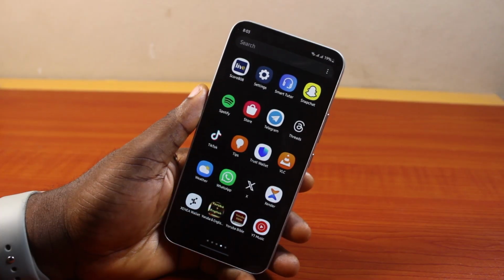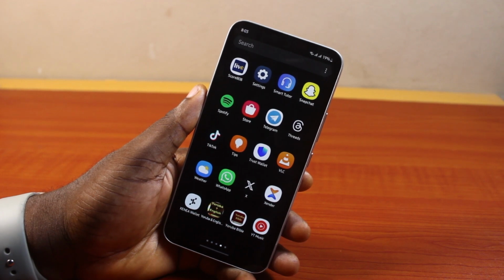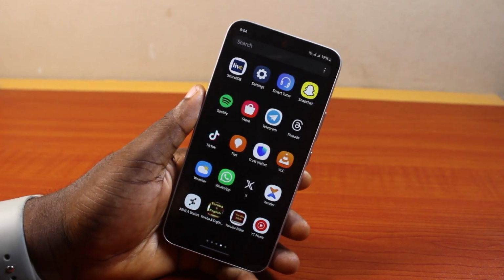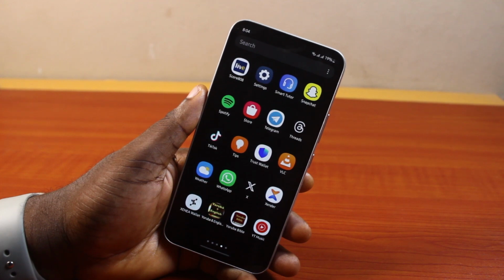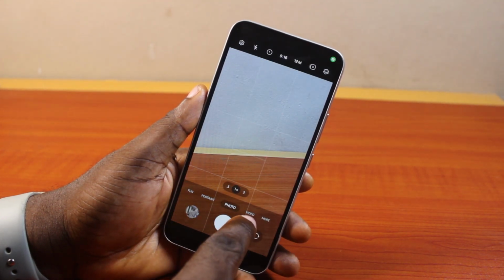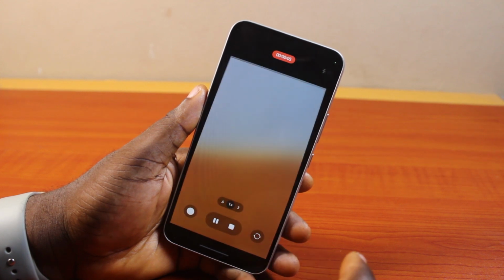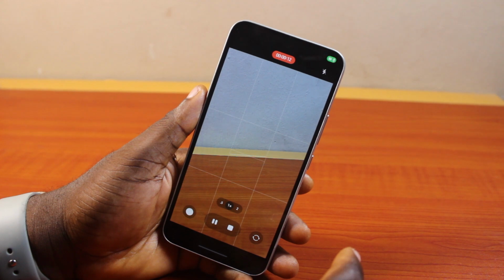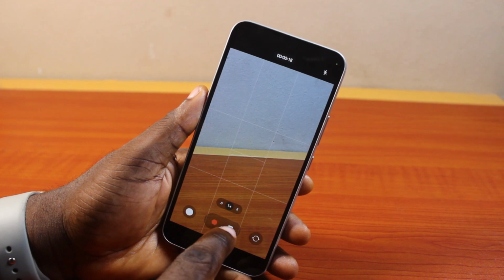How to Change Flipped Camera on Samsung Phone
How to change flipped camera on Samsung phone during video recording or taking photos.

Cheap iPhone
Cheap Samsung Phone
Cheap Apple Watch
Cheap Digital Camera
Cheap YouTube Microphone
Cheap MicroSD Card